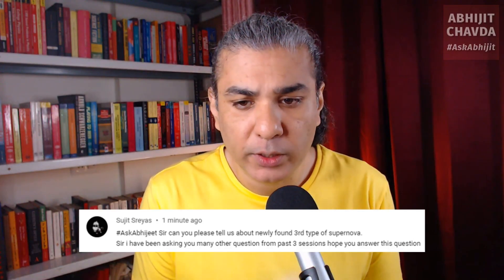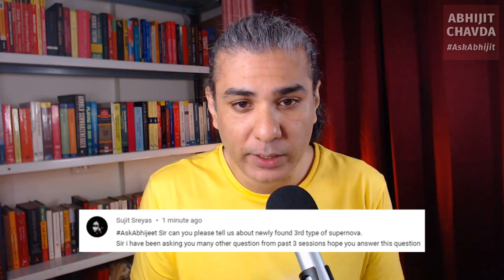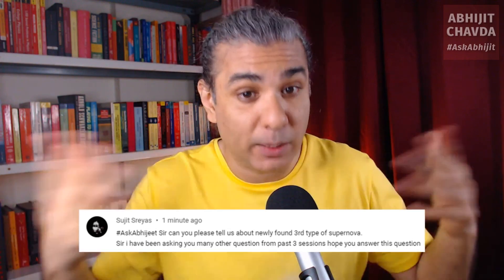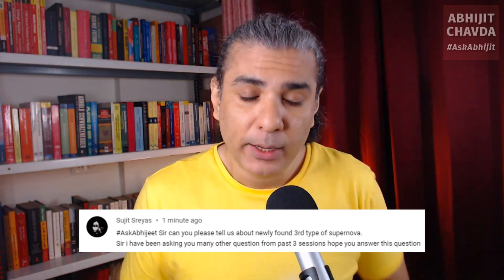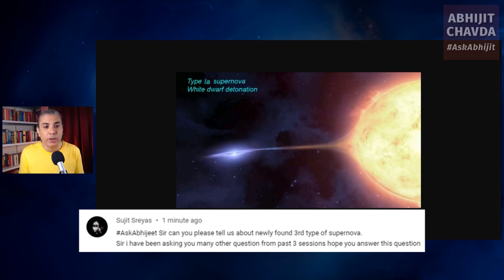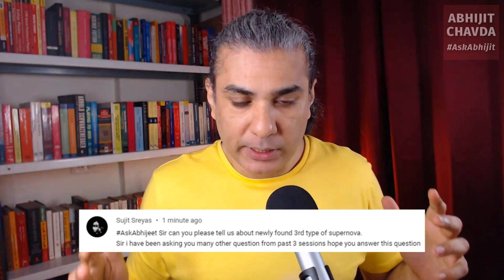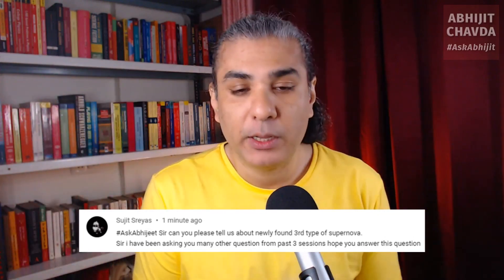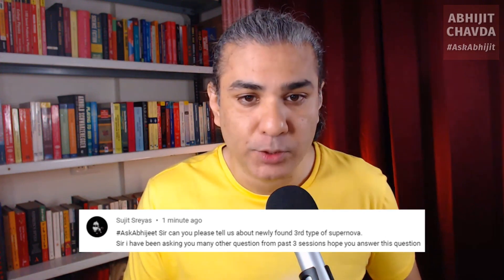3 Types Of Supernovas: When Stars Explode